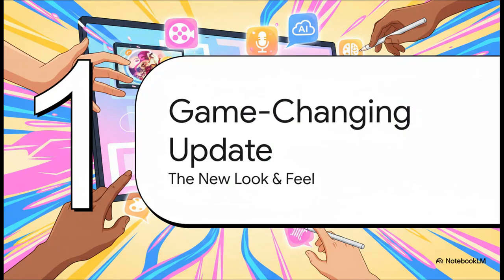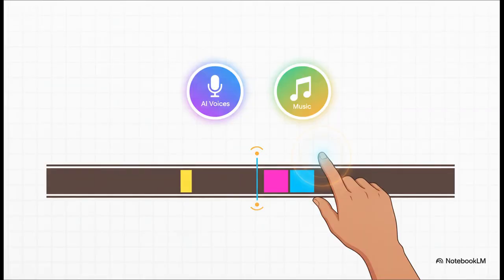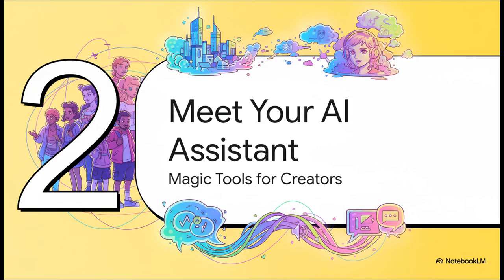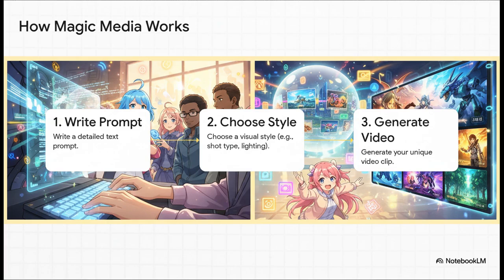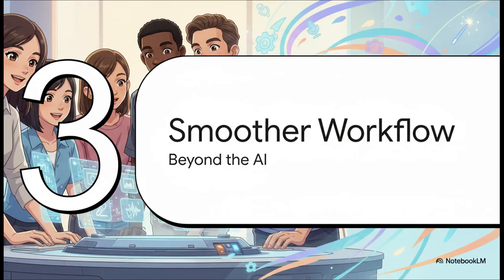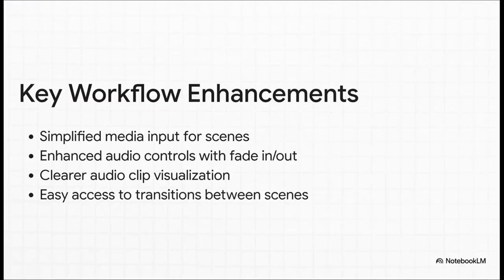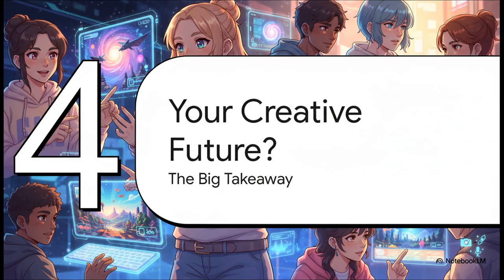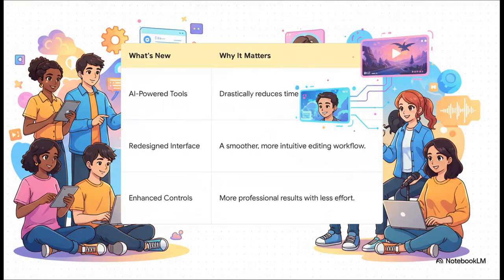This New Canva Feature Saves Hours of Work (AI Magic Explained)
🚀 Canva’s Video Editor 2.0 Is HERE — The Biggest Update Ever! (AI Magic Revealed)

Canva just dropped its biggest update ever, and the all-new Video Editor 2.0 looks completely transformed! But is it actually better? In this video, we dive into the fresh, minimal interface, smoother workflow, and powerful AI features that are set to redefine how you create content.

🤖 Unlocking New AI Power

This update brings next-level AI right into your workspace:

Magic Media (AI Video Clip Generation): Create clips from simple text prompts — just type what you want to see (e.g., “over-the-shoulder shot with soft lighting”). Generation takes around 45 seconds. (Pro feature)

AI Voices for Voiceovers: Type your script, choose a voice and language, then generate professional-sounding voiceovers instantly. You can even fine-tune the volume.

Ask Canva Assistant: An integrated AI helper that can write, design, generate images, and give creative advice — even via voice chat.

🎬 Editor Enhancements & Usability

Beyond AI, Canva’s upgraded editor delivers a smoother, smarter experience:

Smoother Scene Editing: Drag, align, and snap scenes effortlessly.

Quick Feature Shortcuts: Access Magic Media, AI Voices, Captions, Music, Beat Sync, and Magic Animate from the top bar.

Improved Audio Tools: Fade audio in/out, record voiceovers, and manage sound clarity with ease.

💡 Pro Tip: Prefer the old version? You can switch back anytime in your Canva settings.

✨ What do you think of Canva’s new Video Editor 2.0? Try it out and comment your favorite feature below!

Let’s keep creating, keep innovating, and keep making it with AI! 💜